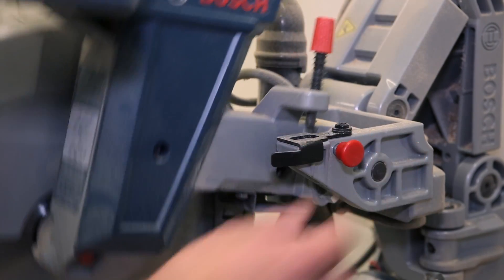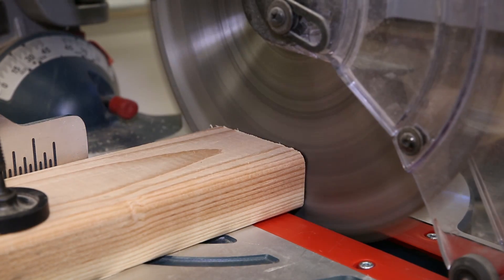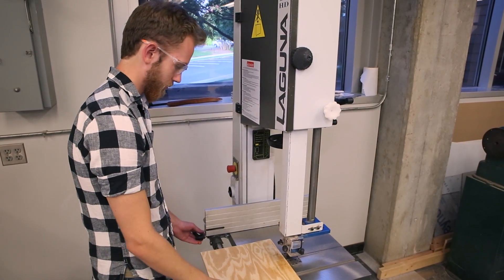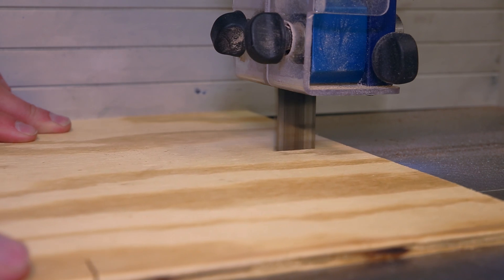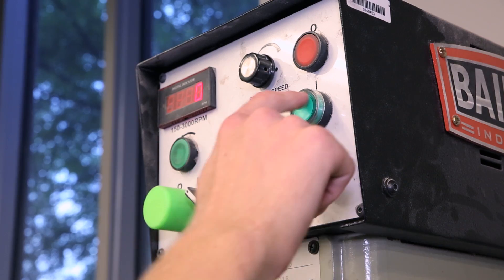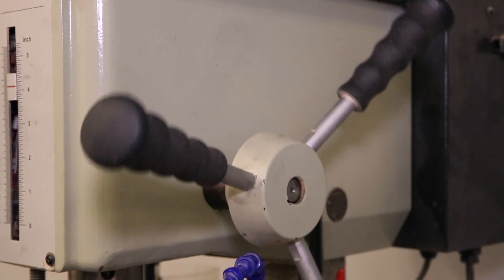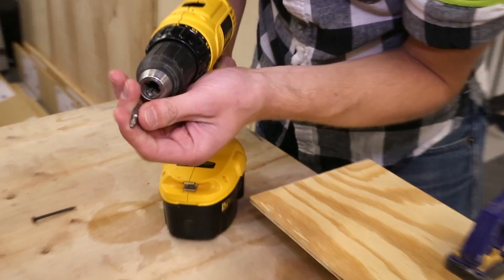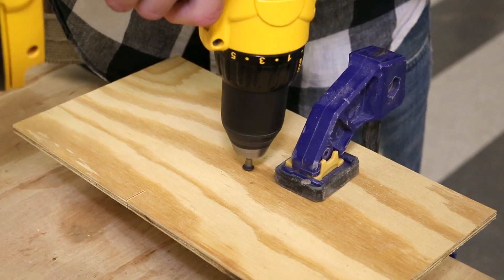Georgia Tech Invention Studio: Wood Shop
A brief tutorial on how to operate basic tools in the Georgia Tech Invention Studio wood shop